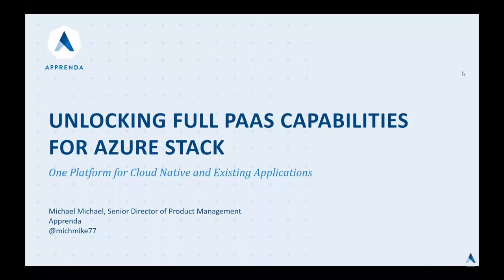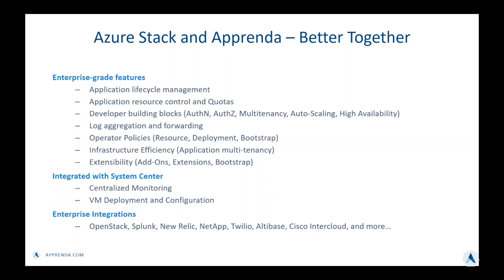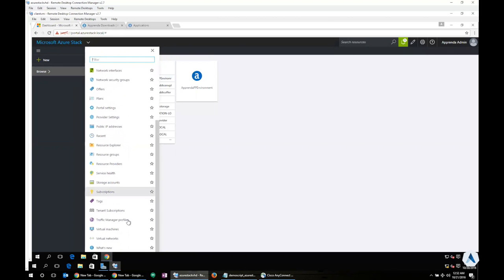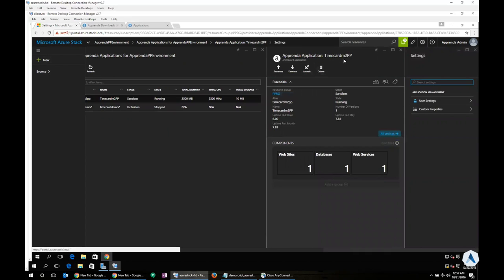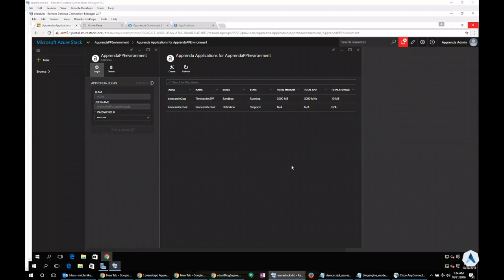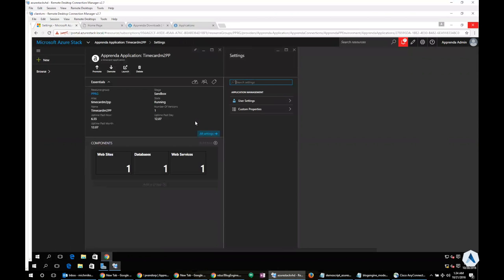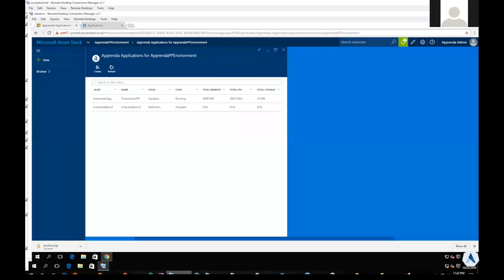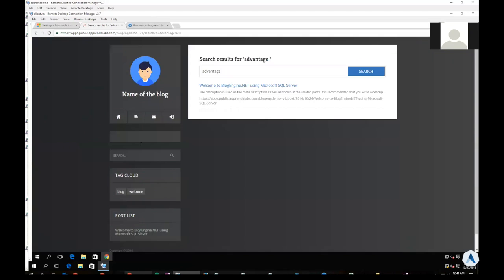Containerizing Line of Business Applications on Azure Stack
Azure Stack delivers Microsoft Azure technologies for you to run inside your datacenter. It offers rich, self-service, multi-tenant services and experiences that are consistent with Microsoft’s public cloud offering, Microsoft Azure. Apprenda integrates with Azure Stack to deliver a single pane of glass experience for deploying, managing, and scaling Apprenda applications. Apprenda helps extend Azure Stack's capability to include support for a broader range of application components like n-tier .NET applications, Java and Docker workloads, Windows Services, and multi-tenant SaaS-based applications.

As a tenant of Azure Stack, you get a centralized view of all your private cloud resources. Apprenda enhances this experience and introduces valuable assets that are critical to managing enterprise Line of Business applications.

In this video, we will show you:
•         Apprenda and Azure Stack working together in a single pane of glass experience
•         How easy is it to take an existing .NET application and modernize it on Apprenda, enabling it to run inside a container
•         How containerizing an application with Apprenda makes it ready for any cloud, private (Azure Stack) or public (Microsoft Azure)
Start using Apprenda for your applications and you will be ready for any Azure environment.